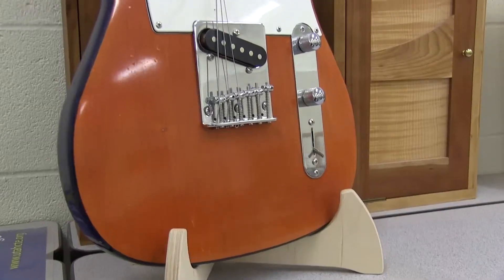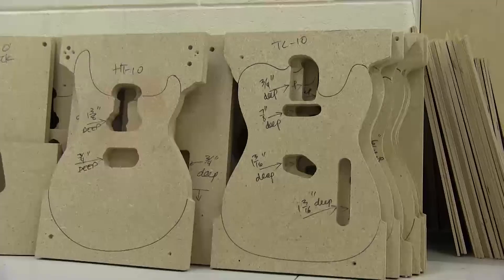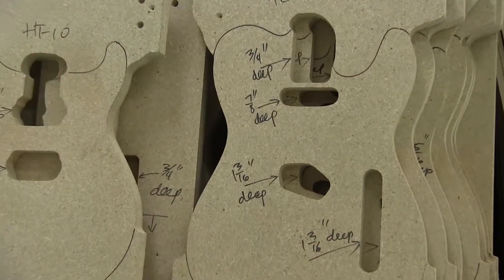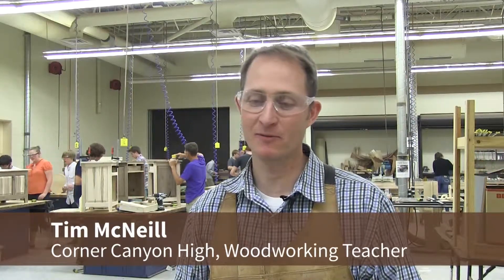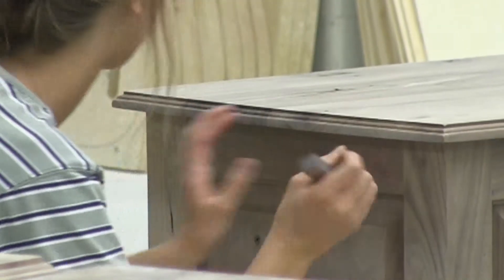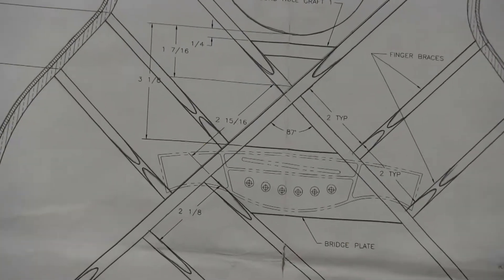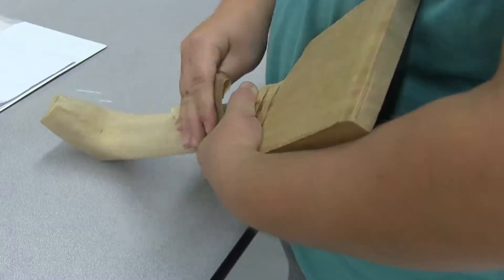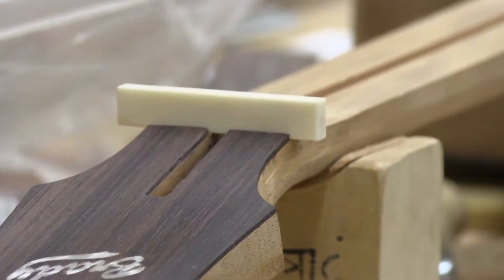Career & Technical Education - Math and Woodworking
CTE aims to connect classrooms to careers through work-based learning, hands on skills, career oriented instruction. CTE is creating Pathways to the future.